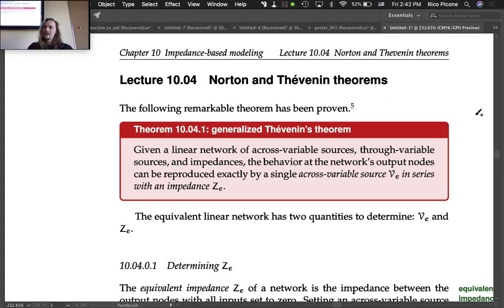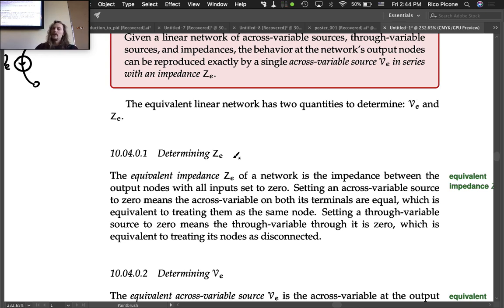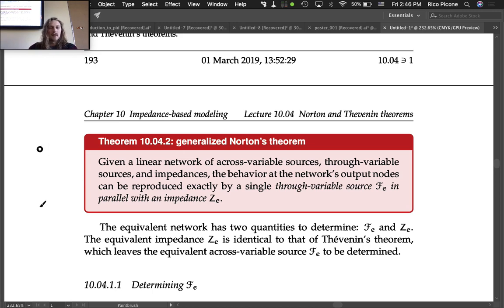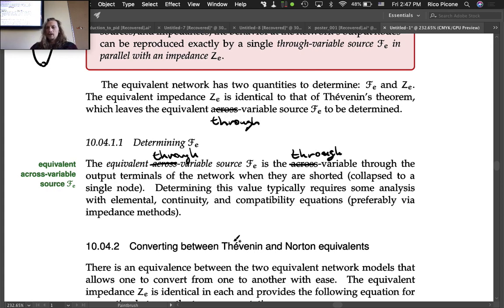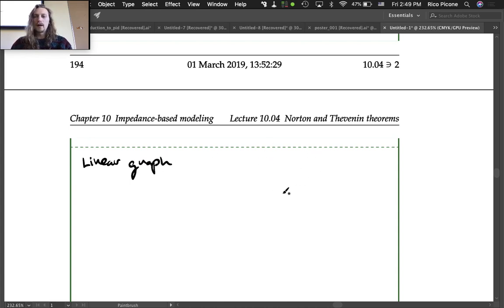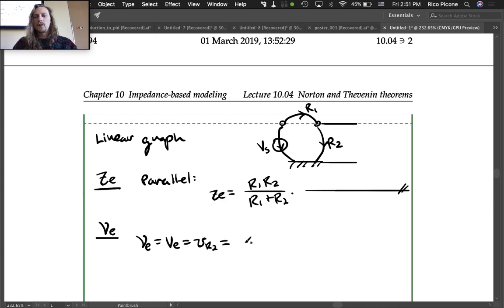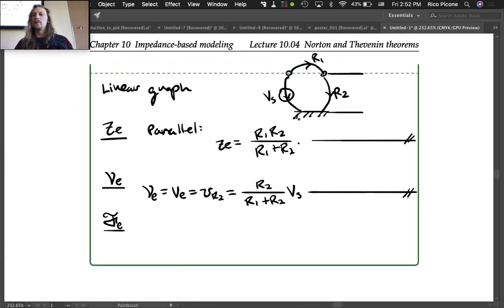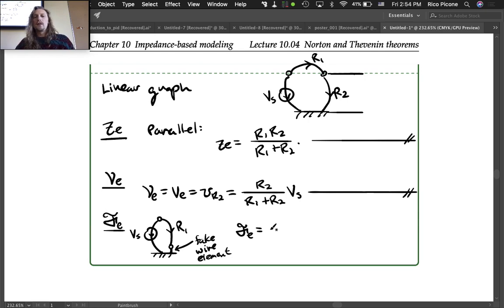10.04 Norton's and Thevenin's theorems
Wherein we define Norton's and Thevenin's theorems for linear graph models and work an example. This lecture was recorded at Saint Martin's University in the Spring 2019 term as part of the course System Dynamics & Control ME 370 (see the course It is the property of the instructor Dr. Rico Picone.